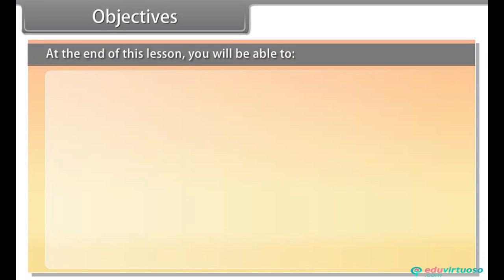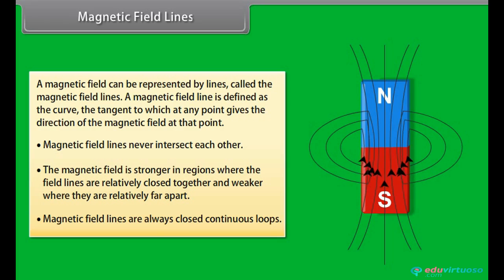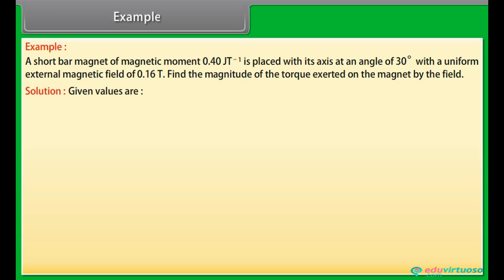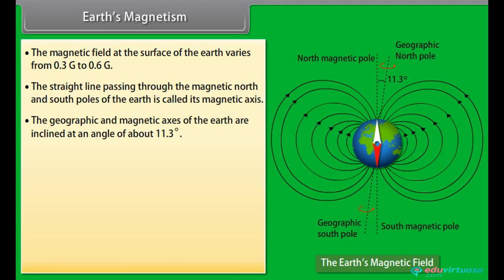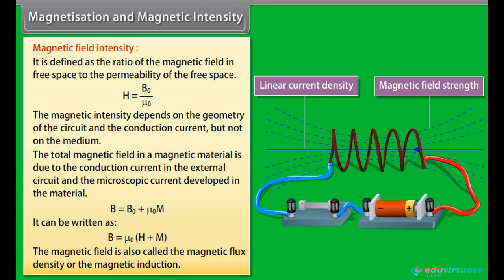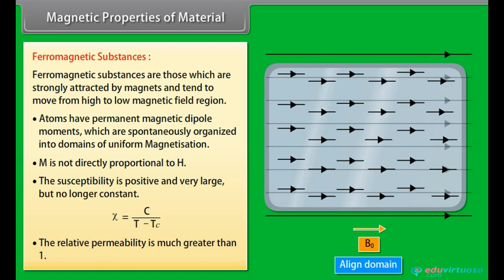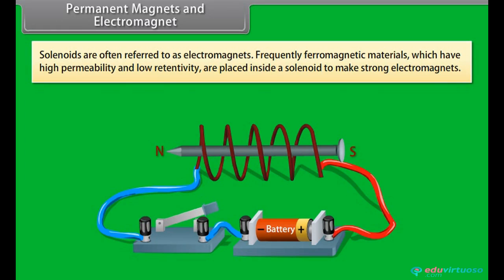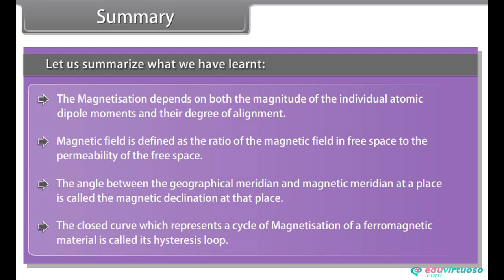Grade 12 | Physics | Magnetism and Matter | Free Tutorial | CBSE | ICSE | State Board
Welcome to our comprehensive Class 12 Physics tutorial on Magnetism and Matter! In this video, we delve into the fascinating world of magnetism, exploring its principles and applications. Whether you're preparing for your exams or just curious, this tutorial has got you covered.

What You'll Learn:
- Define magnetism and bar magnets
- Understand magnetic field lines
- Analyze bar magnets as equivalent solenoids
- Examine dipoles in uniform magnetic fields
- Describe Gauss's law in magnetism
- Explore Earth's magnetism
- Define magnetization and magnetic intensity
- Understand magnetic properties of materials
- Analyze hysteresis curves
- Differentiate between permanent magnets and electromagnets

Key Topics Covered:
- Magnetism and Bar Magnets
- Magnetic Field Lines
- Bar Magnets as Equivalent Solenoids
- Dipoles in Uniform Magnetic Fields
- Gauss's Law in Magnetism
- Earth's Magnetism
- Magnetization and Magnetic Intensity
- Magnetic Properties of Materials
- Hysteresis Curves
- Permanent Magnets vs Electromagnets

For more free educational resources, visit our platform Instyn offers a plethora of benefits including access to high-quality tutorials, study materials, and practice tests tailored to help you excel in your studies.